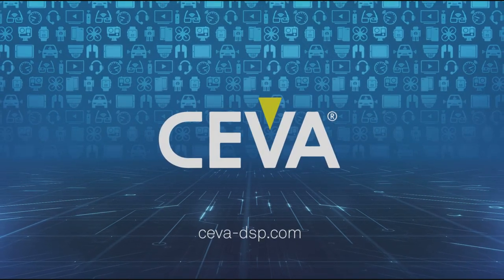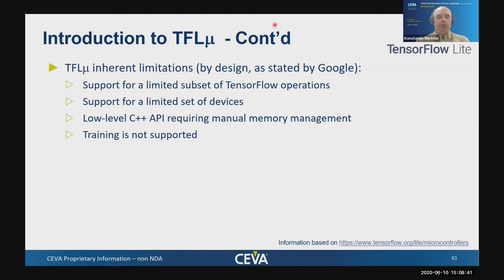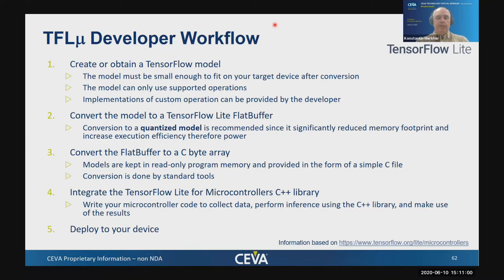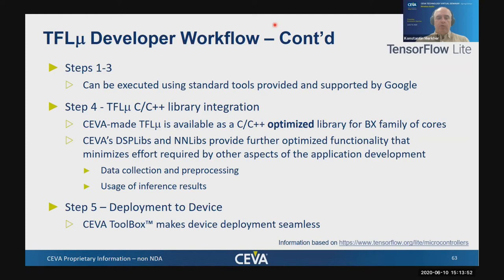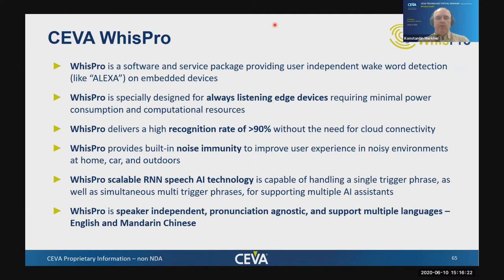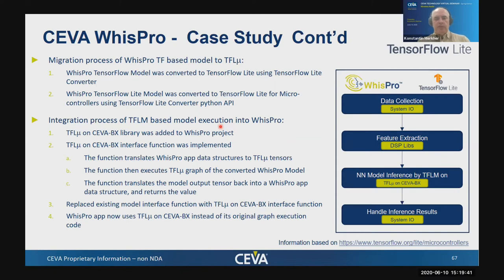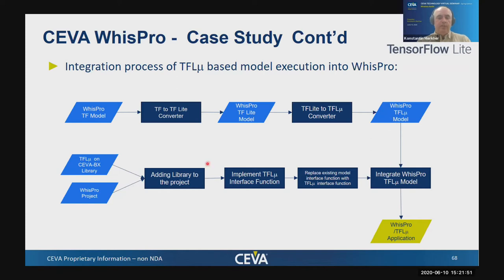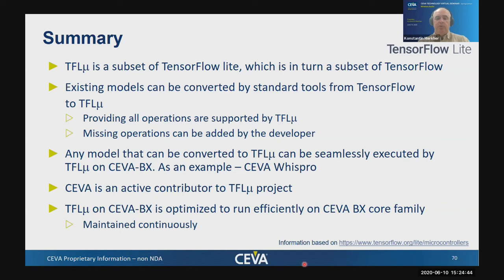Google’s TensorFlow Lite Micro framework and CEVA’s Audio DSP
Google’s TensorFlow Lite Micro framework and CEVA’s Audio DSPs used in Neural-Network-Based Processing for Context-Aware IoT Devices, by Konstantin Merkher, Director,  Sound Technologies, Sound BU, CEVA